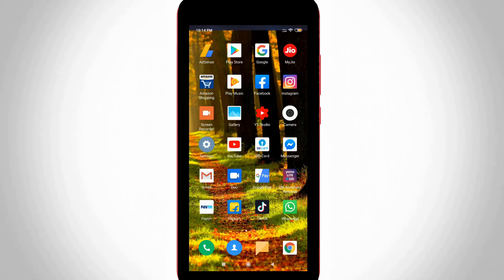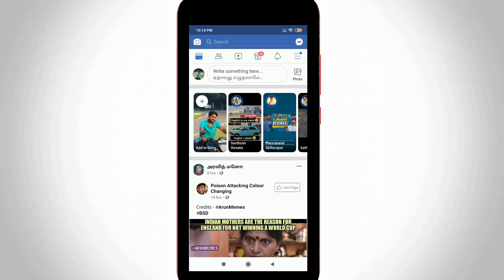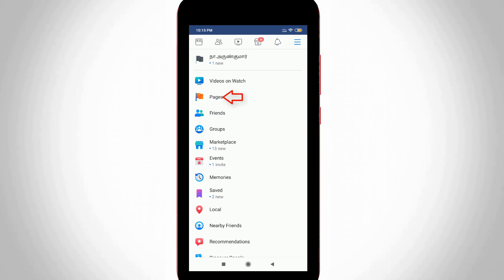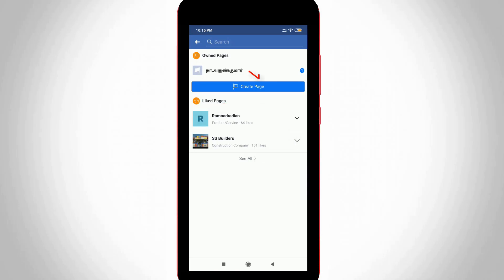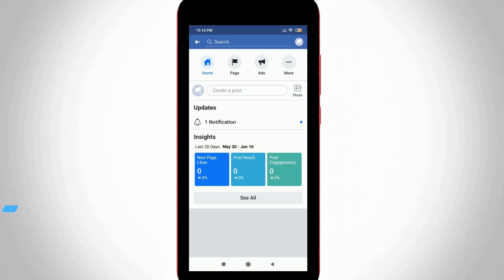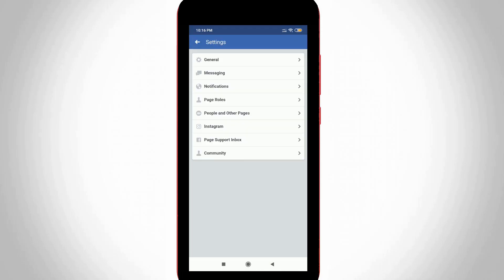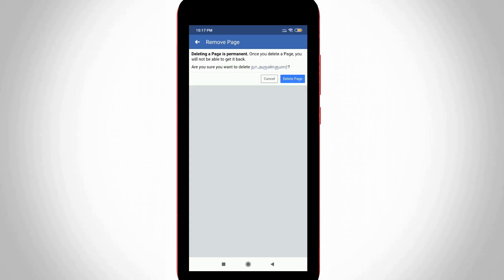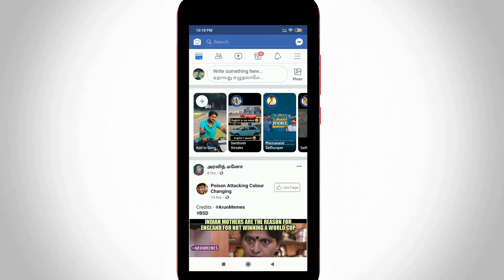How To Permanently Delete Facebook Page In Android Mobile & Ios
This tutorial is about how to remove page from facebook.

This trick is 2023 released and also works for pc and ipad devices.

If account is deleted all the post is erased from instagram and other social network.

This youtube video also available in tamil,hindi,telugu,malayalam and kannada.

how to delete facebook page permanently without waiting 14 days :

1.If you have the doubt,about how can i deactivate my own fb business page just follow me friends.

2.Because here i created many pages,so we want to delete a fan page immediately on my phone device.

3.But if you remove your account all your posts like messages and photos are removed temporarily.

4.So just open your fb app using android mobile or ios iphone.

5.Then complete login process,and goto profile section.

6.In this manager section you can locate settings.

7.Finally i get the erase option.